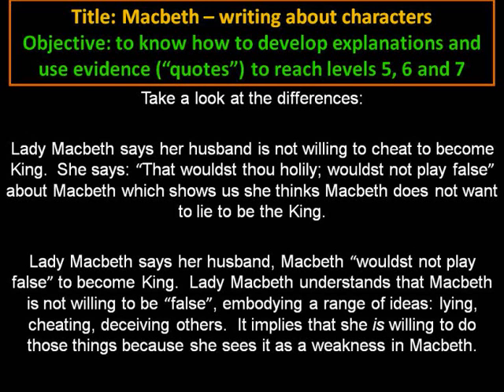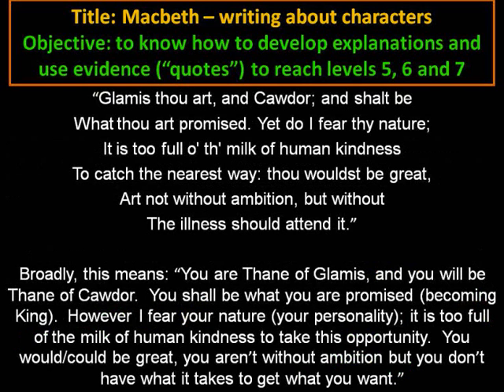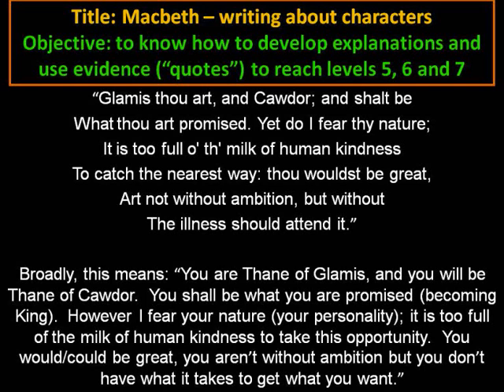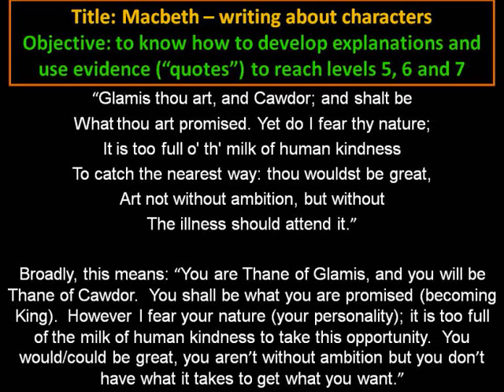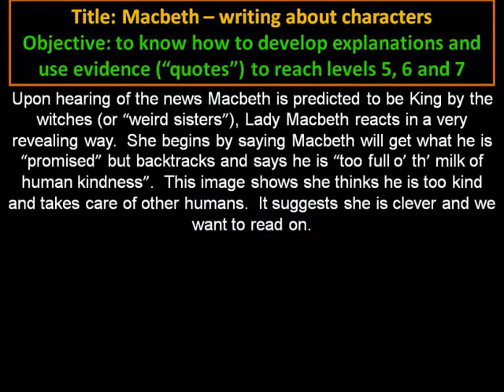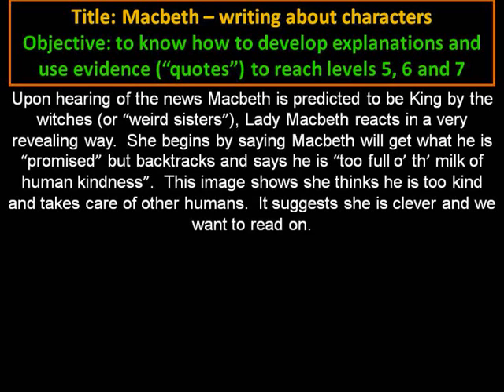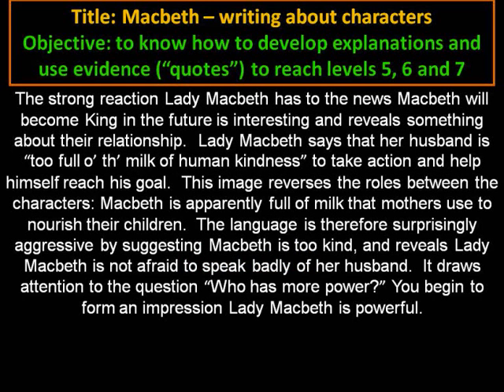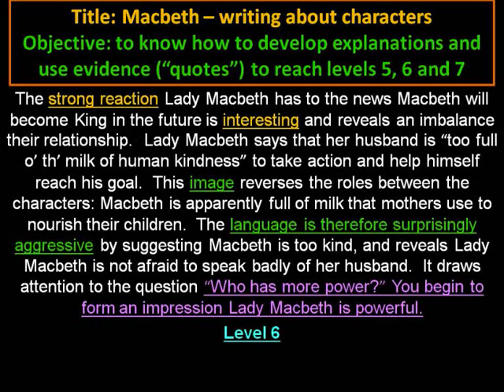Macbeth by William Shakespeare: writing about Lady Macbeth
A video designed to help with the Year 9 assessment evaluating the presentation of Lady Macbeth; designed to help move you into levels 5 and 6.